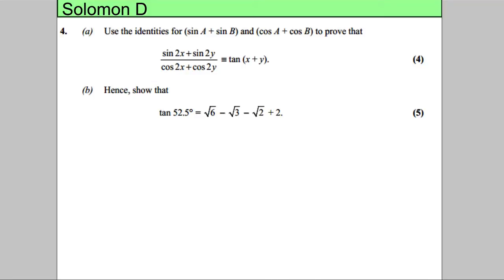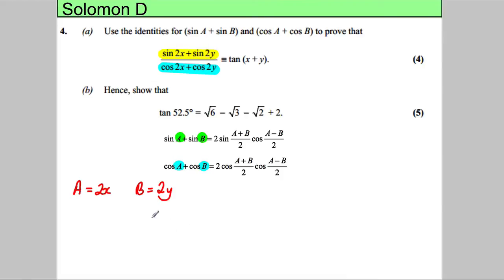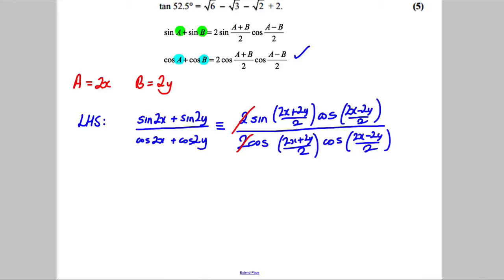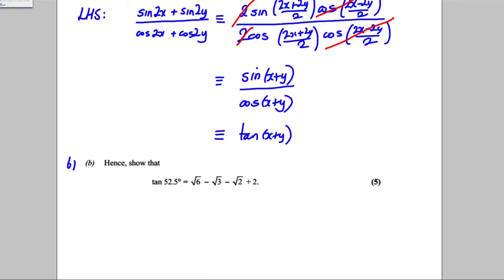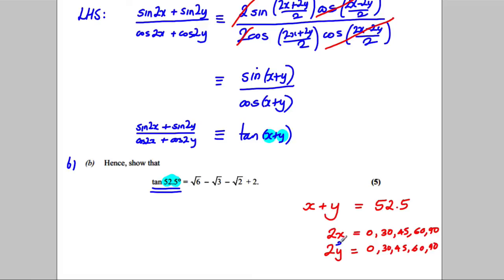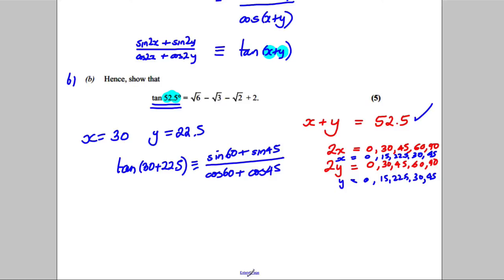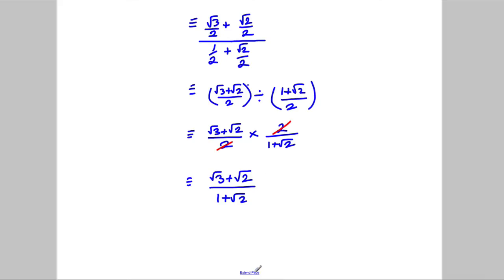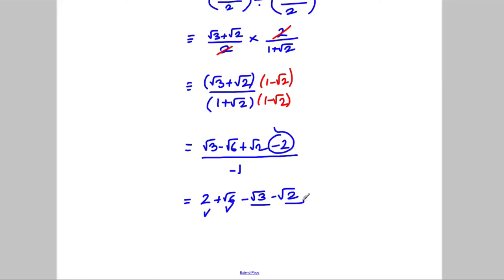Core 3 - Trigonometry - Solomon Paper D - Q4